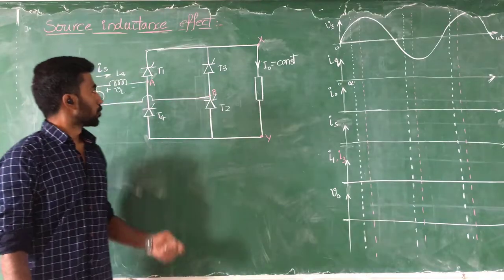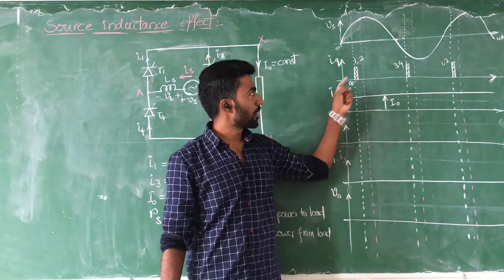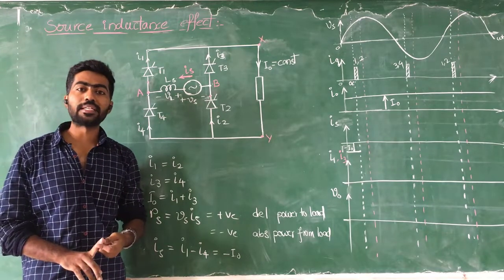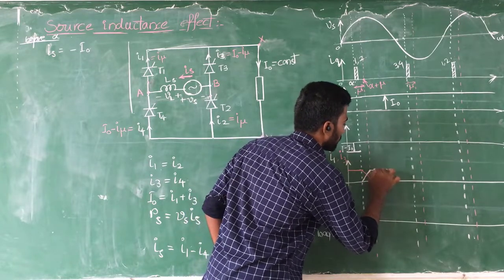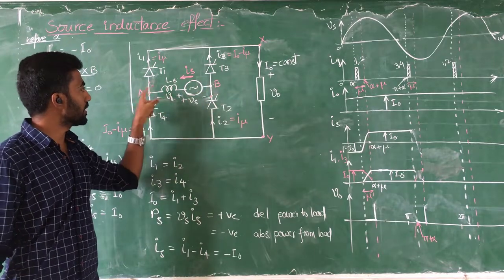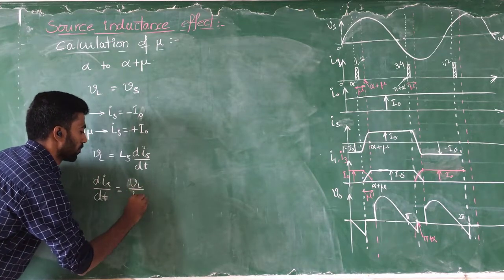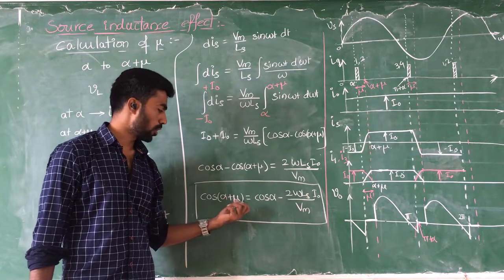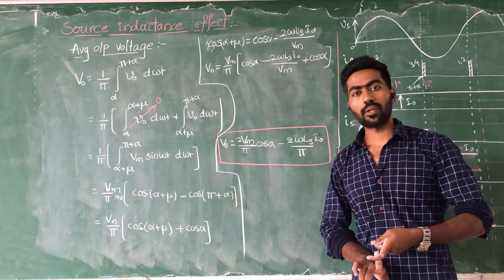Power Electronics: Source inductance effect on 1-ph converter